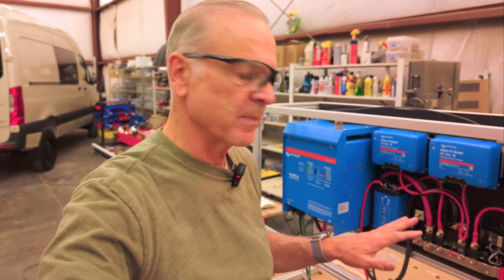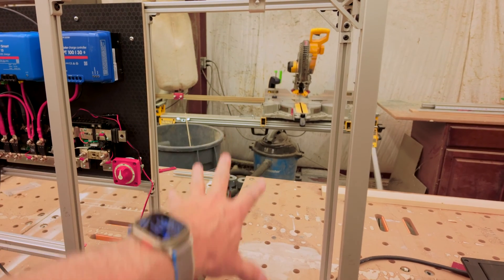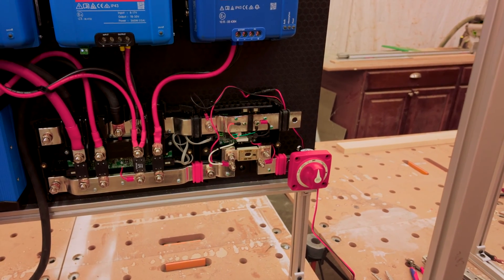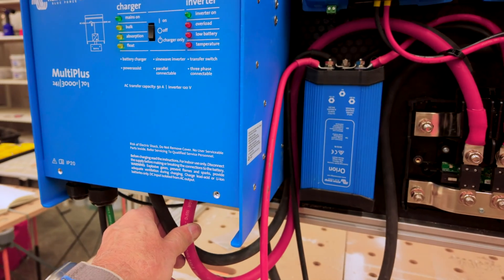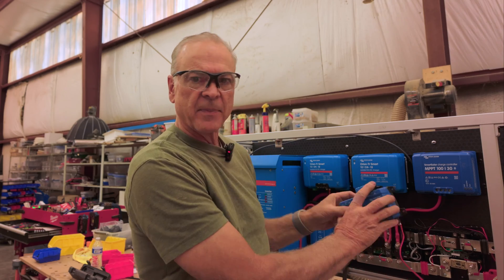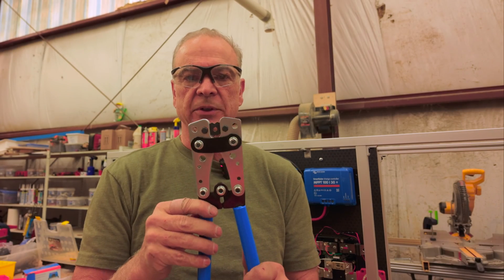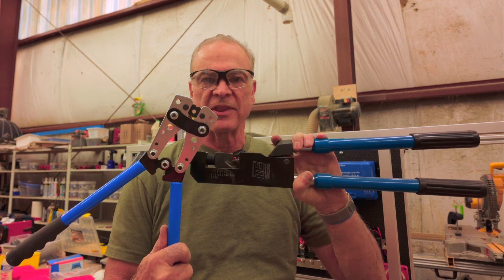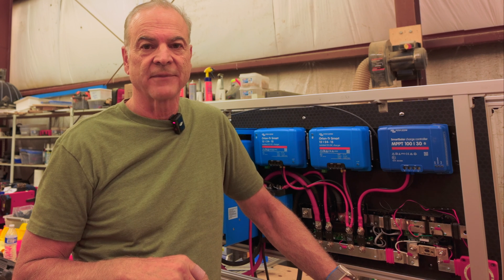24 Volt Van Electrical System | 12 volt vs 24 volt Pros & Cons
In this video we explain why we choose a 24 volt electrical system for this van conversion. What are the pros and cons of 24 volt vs. 12 volt systems? Watch to find out.

Ferrule Crimper
Lug Crimper
Large Lug Crimper for 4/0 cable
Large Gauge Wire Strippers
Smaller Gauge Wire Strippers
Wire Nippers
Torque Wrench
Torque Screwdriver

🚐 Looking to buy a van or have us do a custom conversion on your van?

We're Lisa & Jeff Warnick and we've been repping Thrive Life freeze-dried foods for over 10 years. It's been a dream of ours to have a van to travel the country, supporting our team and sharing the Thrive love. After we built our first van, we realized how much we love the creative process of designing and building vans...so now we're building and selling our own custom vans. We also do conversions on client-owned vans.

🚐  We've spent hundreds of hours researching and testing van build materials and products. Check out the full list with links on our website👇🏼

If you're converting your own van, we hope you find our channel helpful. We've spent hundreds of hours researching and testing the best materials and processes for our van builds. We've put together a list of the materials we (and others in our van community) have used and that we can recommend so that you don't have to spend all those hours on research.

➳ AUDIO/VIDEO GEAR
• Main Camera- Canon R6 Mark ii
• Main Lens- Canon RF 14-35mm f4
• Microphone- Rode Wireless Pro
• Action Camera- DJI Osmo Action 4
• Drone- DJI Mini 4 Pro